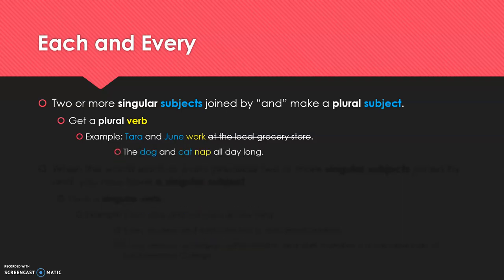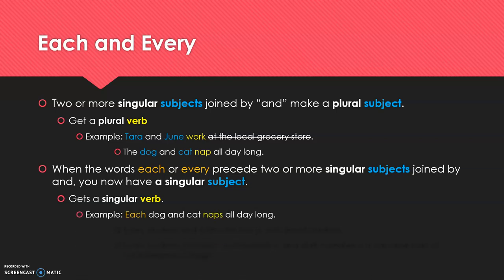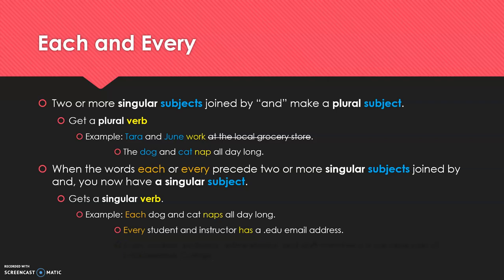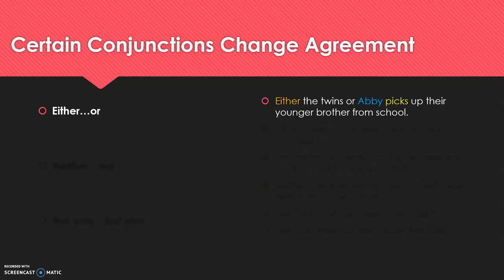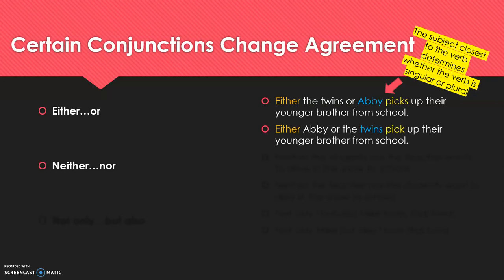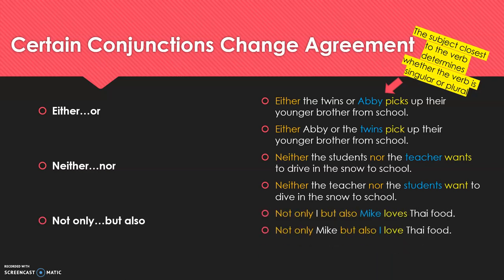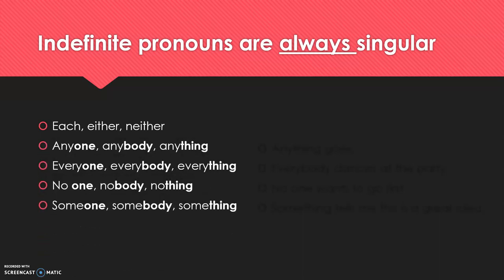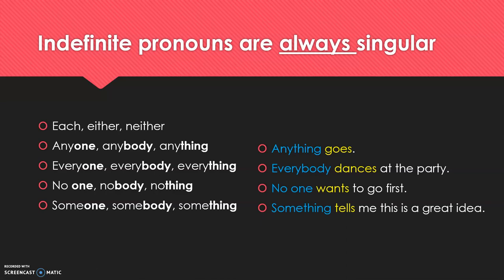Subject Verb Agreement: Where it Gets Complicated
This is the second video in a two part series on subject verb agreement.  Please make sure you have an understanding of the basic rules, detailed in the video Subject Verb Agreement: The Basics, before viewing this video.